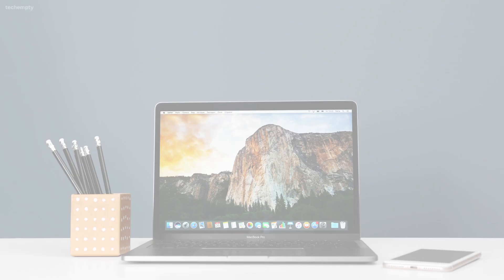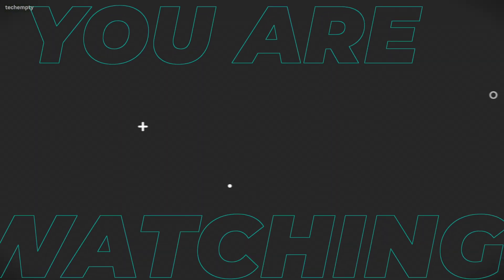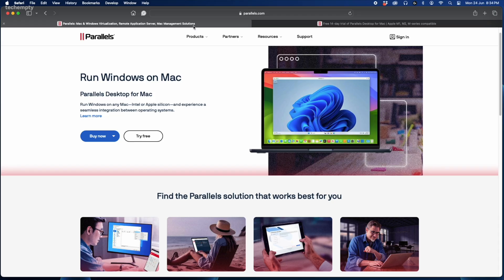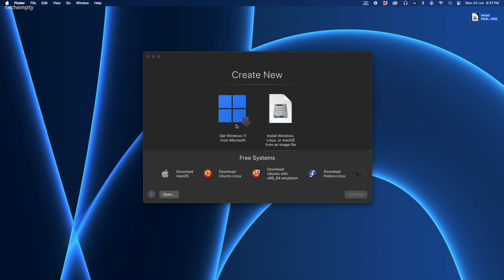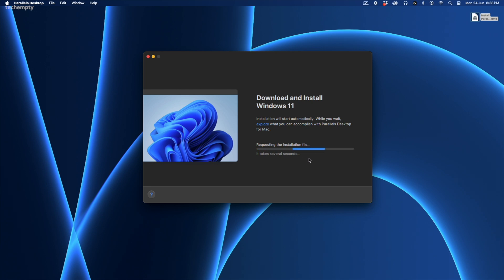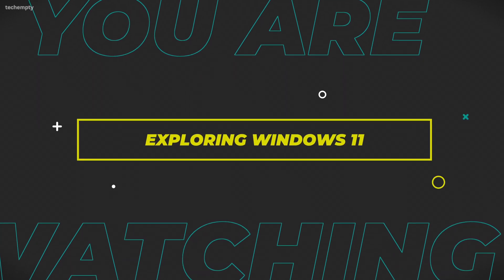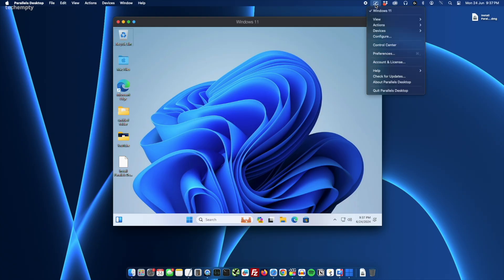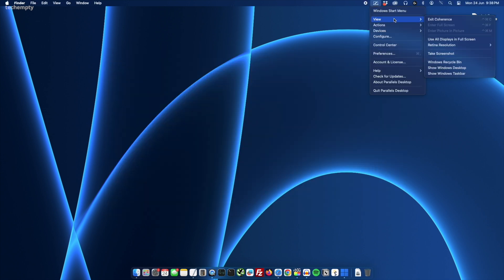How to Install Windows 11 on Mac with Parallels Desktop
Learn how to run Windows 11 on your Mac using Parallels Desktop! This step-by-step guide works for all Macs, including those with M1 and M2 chips. Perfect for students, professionals, and gamers who need to run Windows apps on their MacBook, MacBook Air, or any Mac model.

⏱️ Timestamps:
00:00 Introduction
00:31 Why install Windows on Mac?
00:55 Installing Windows 11
02:18 Activating Parallels Desktop
02:38 Exploring Windows 11 on Mac
03:07 Coherence Mode explained
03:45 Gaming on Windows
03:55 Conclusion

In this tutorial, you'll discover:
✅ How to download and install Parallels Desktop
✅ Step-by-step process to install Windows 11 on Mac
✅ Tips for optimizing your virtual machine
✅ How to use Coherence mode for seamless integration
✅ Gaming on Windows with your Mac

Don't buy a separate Windows laptop - use Parallels Desktop to run Windows 11 on your Mac effortlessly. We'll cover everything from initial setup to advanced features like Coherence mode, ensuring you can make the most of your Mac-Windows integration. Whether you need specific software for work or want to play Windows-only games, this guide has you covered.

Don't miss out on the opportunity to expand your Mac's capabilities with Parallels Desktop. Learn how to run Windows apps on Mac effortlessly and unlock a whole new world of possibilities for your Apple device.